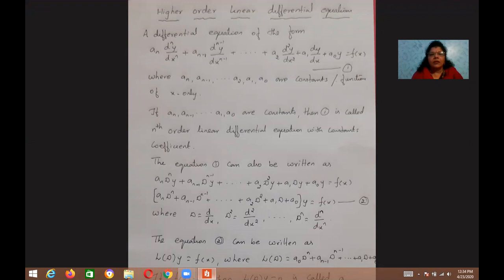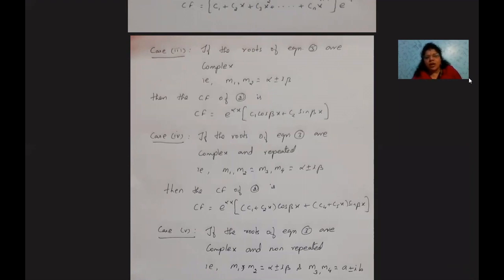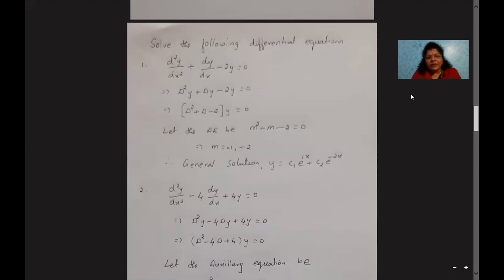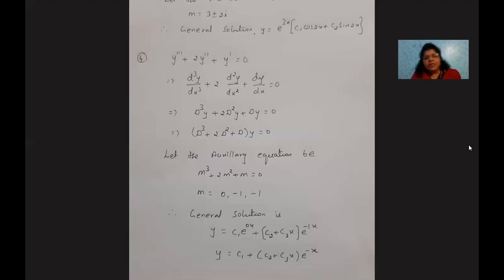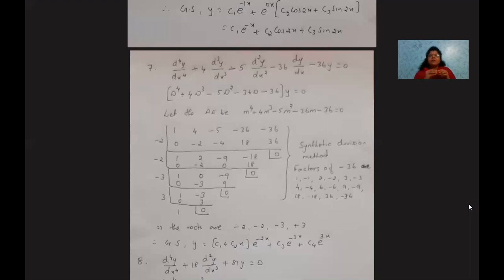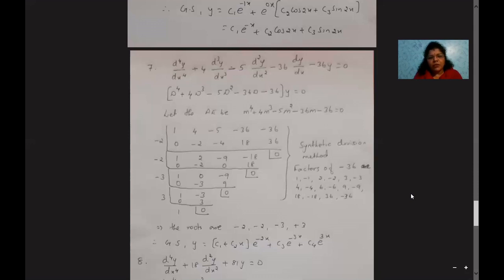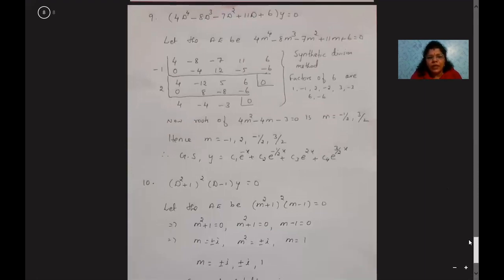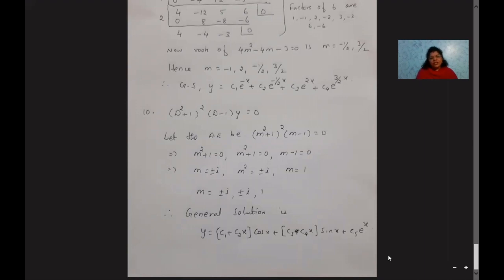BS Online Classes by Cambridge Institute of Technology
Solution of homogeneous differential equations is obtained by finding roots of the auxiliary equation.  The solution is dependent on nature of the roots i.e. real and distinct, real and equal, complex and imaginary roots explained by Dr shanthi S R, Dean basic sciences, Cambridge institute of technology K R Puram Bangaluru-560036